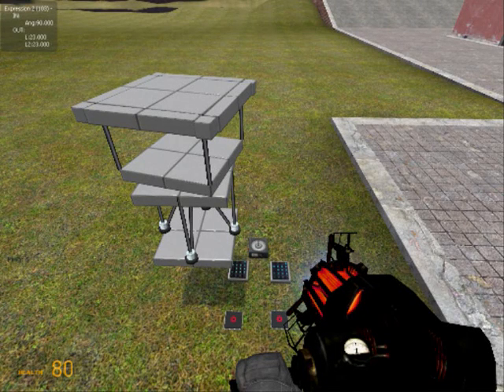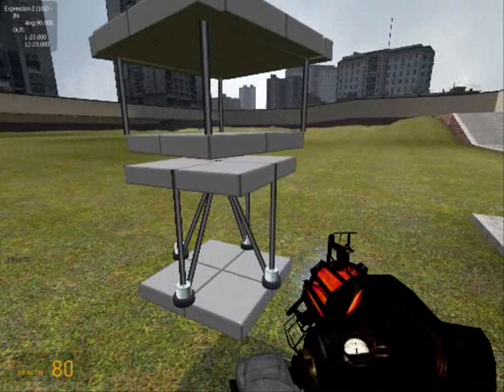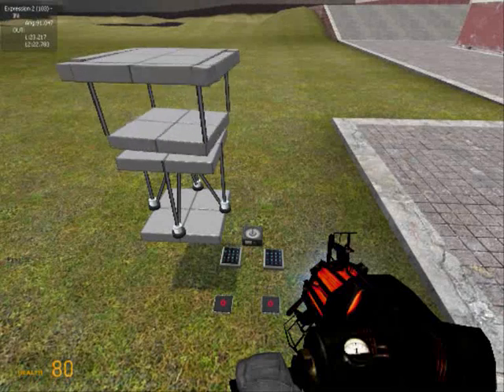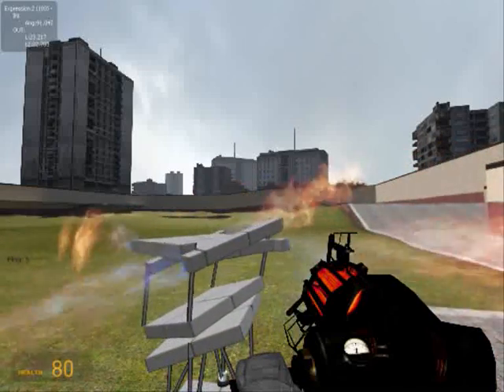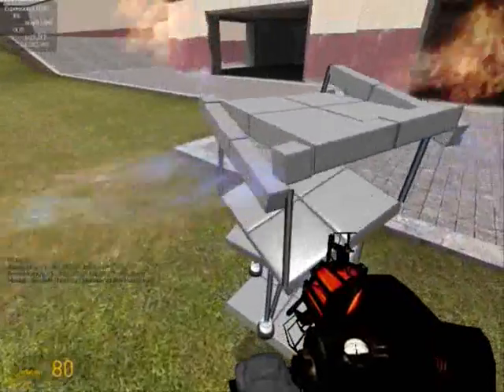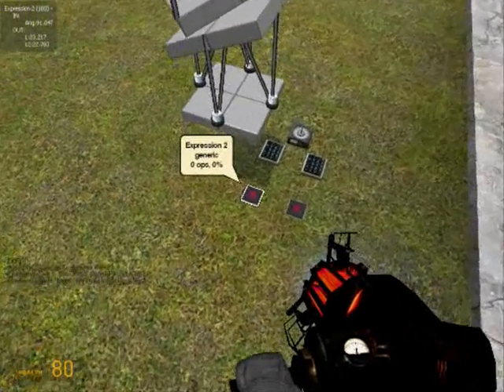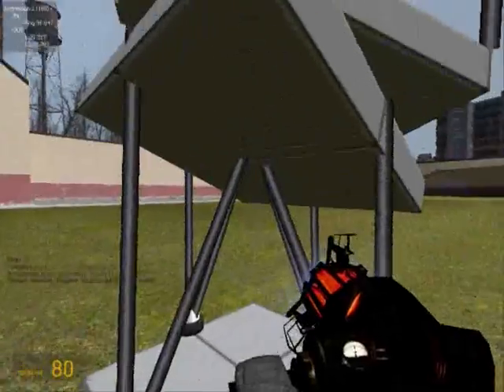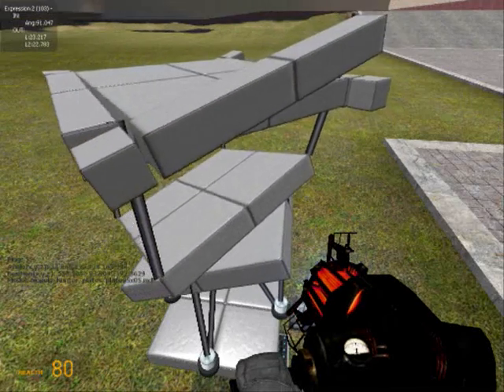RhInO's PoC Swashplate!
This is a video of a swashplate proof of concept for a realistic AH-1z that Yongy and I are making. The swashplate allows variable thrust direction from the rotors. This version does not allow the angle of attack for the rotors to be increased evenly (to increase to total thrust), but I'm working on it :D